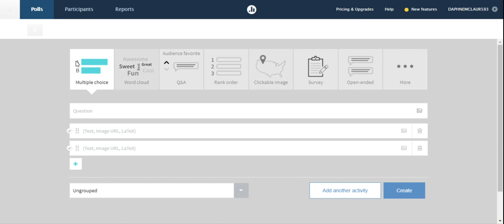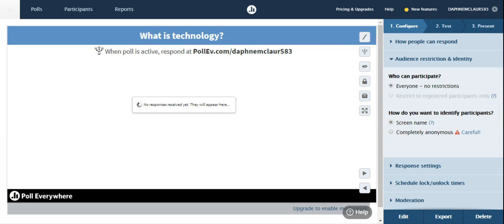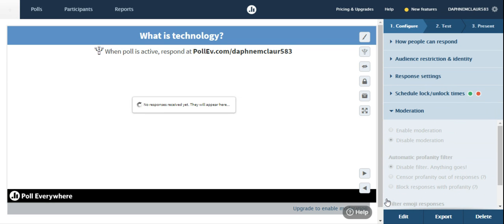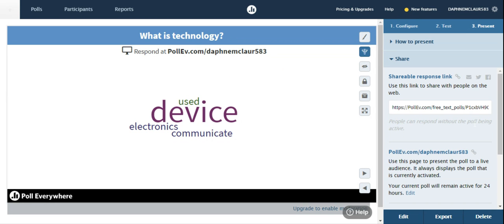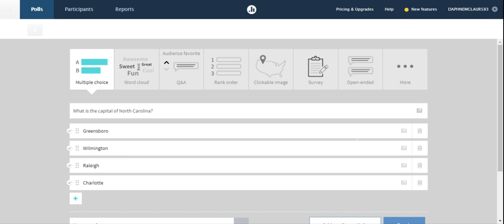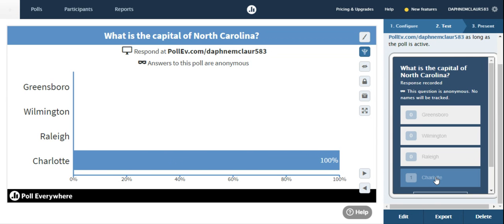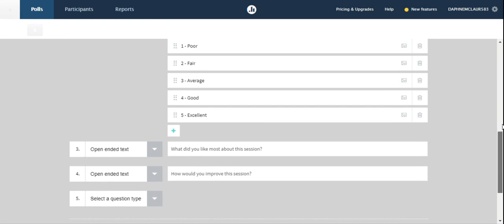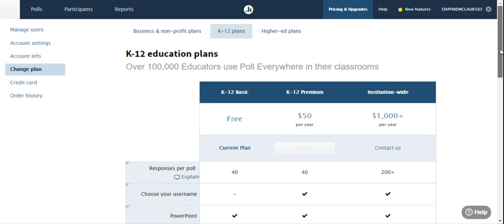Poll Everywhere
This screencast shows how Poll Everywhere can be used to increase student engagement and content knowledge. Video uploaded using Nimbus Screenshot & Screen Video Recorder